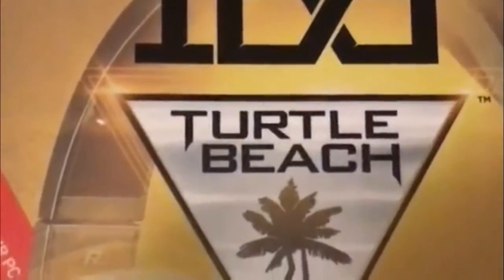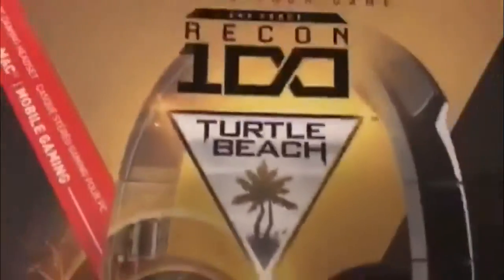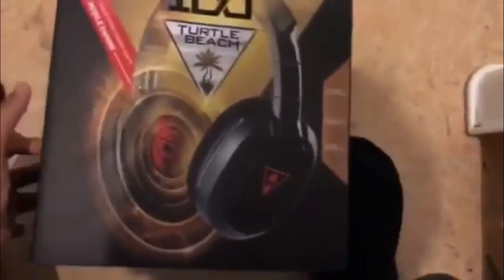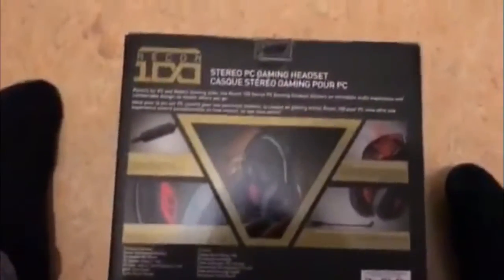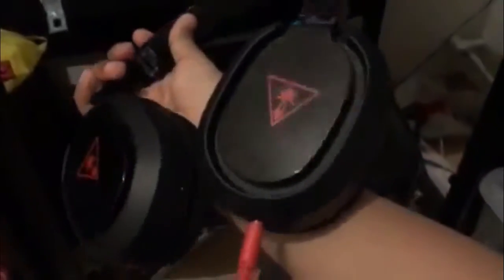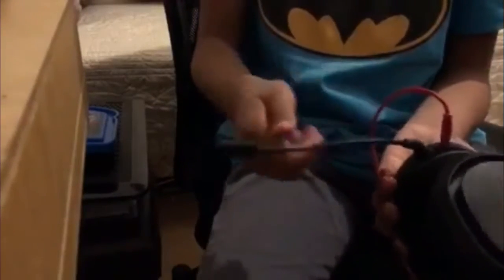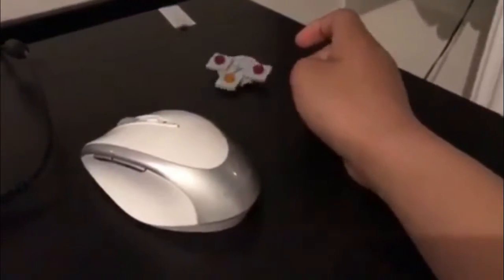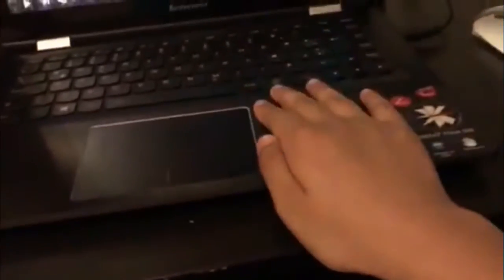LAMEST GAMING SET UP EVER!!!!!!!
SO THIS IS MY GAMING SET UP
________________________FOLLOW ME HERE_______________________